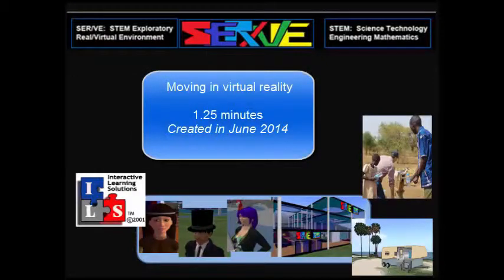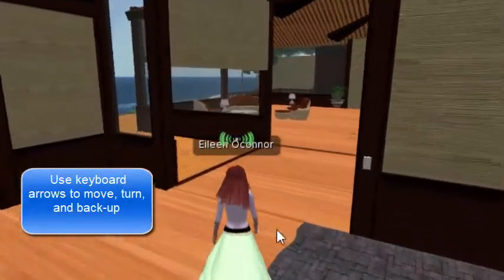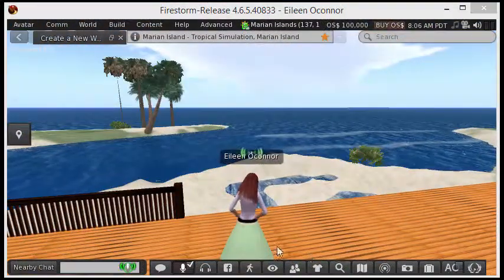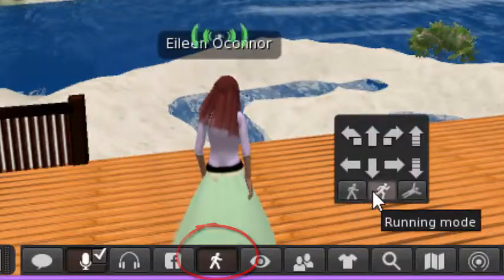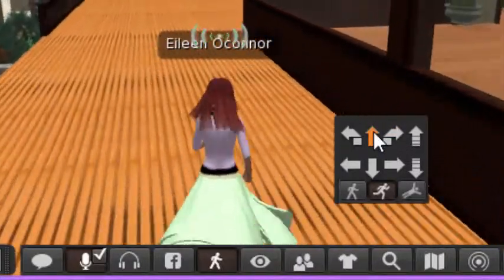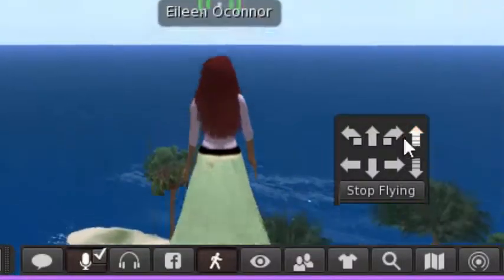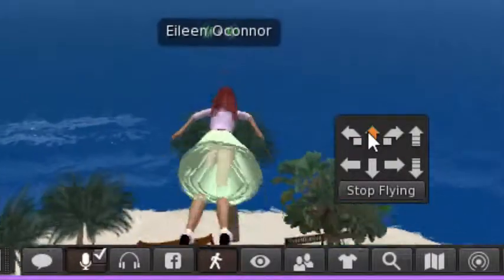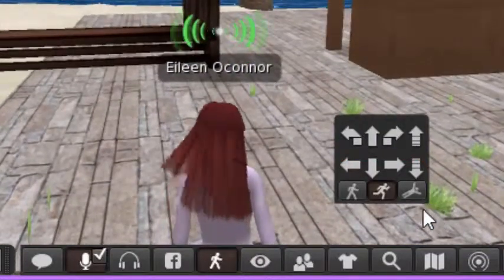Moving - walk, run, fly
How to move the avatar in multiple ways.   Shows the Firestorm viewer but can be adapted to other viewers.